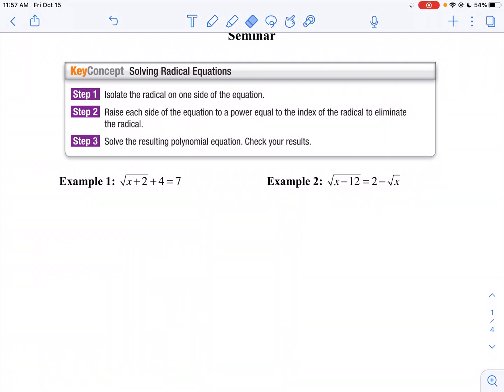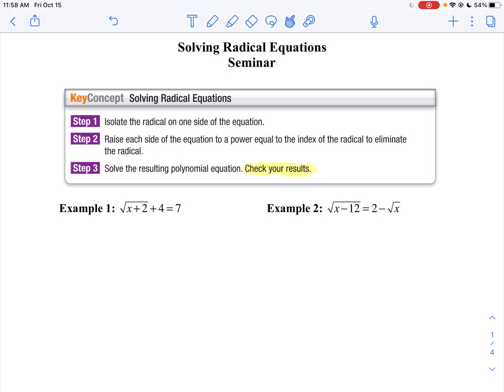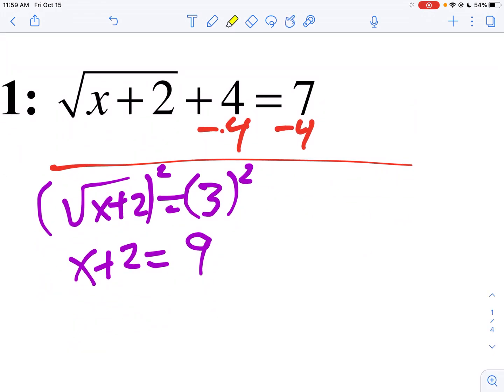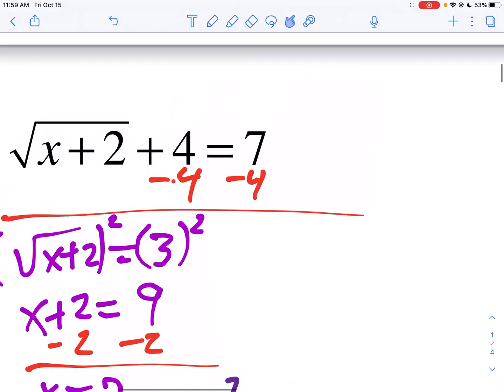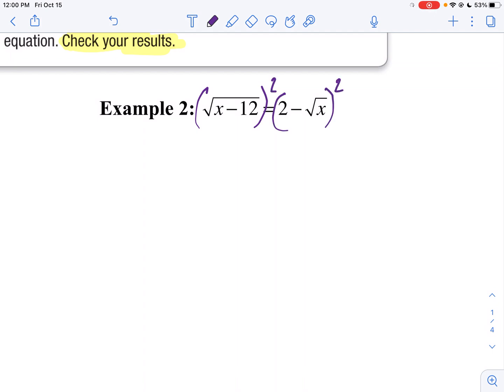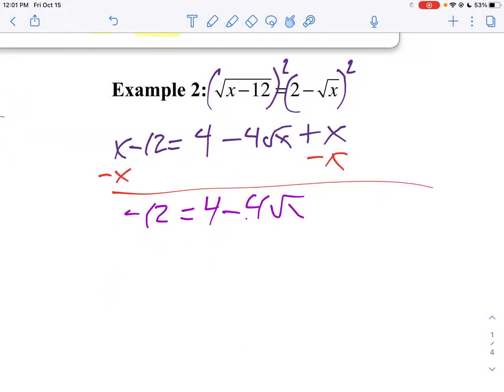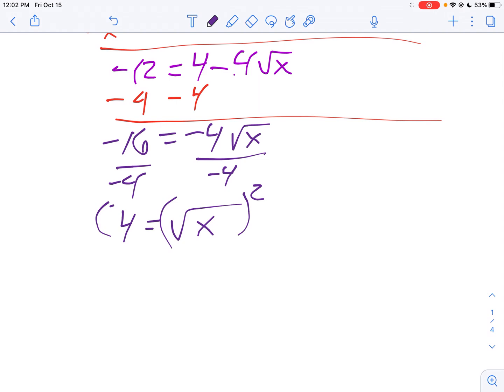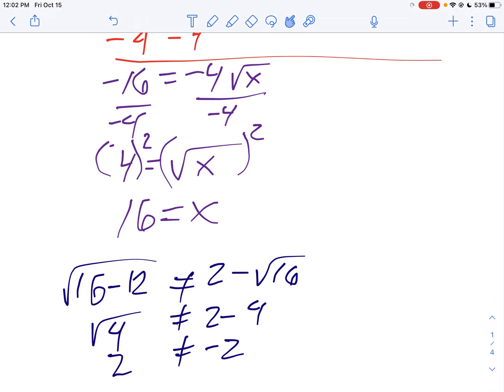MT 5 LT 6 seminar part 1solving radical equations